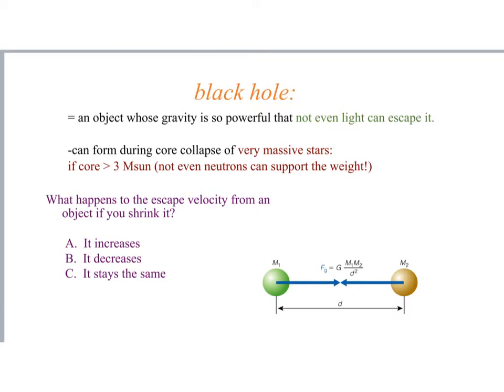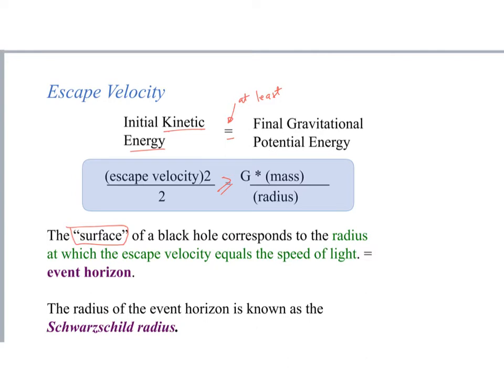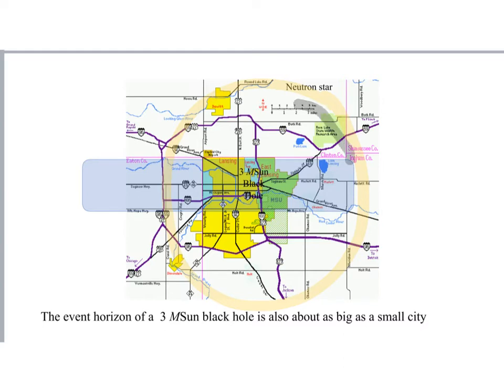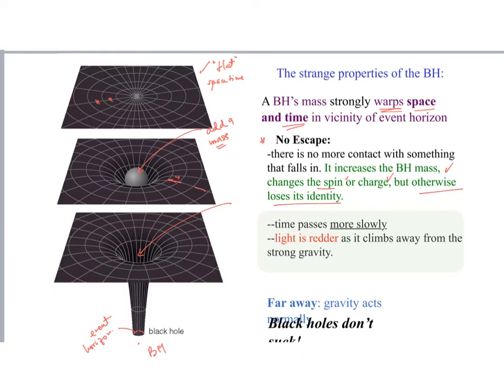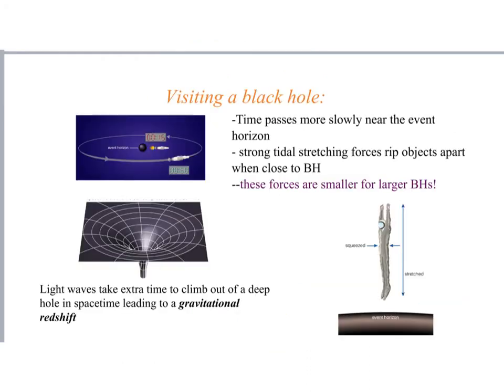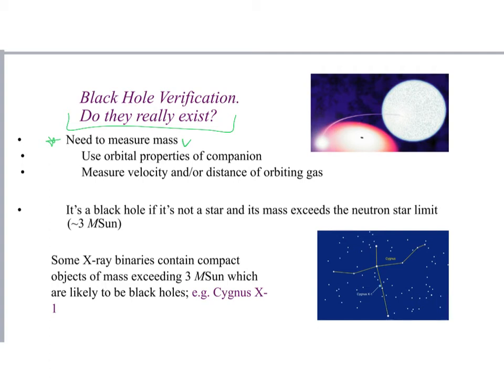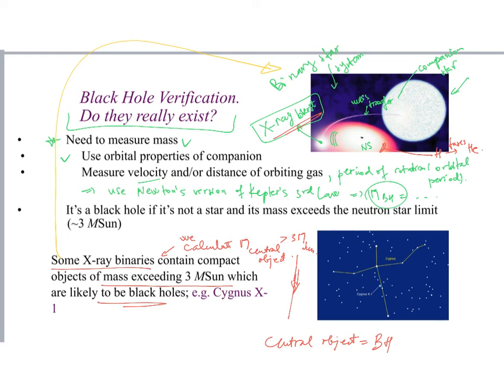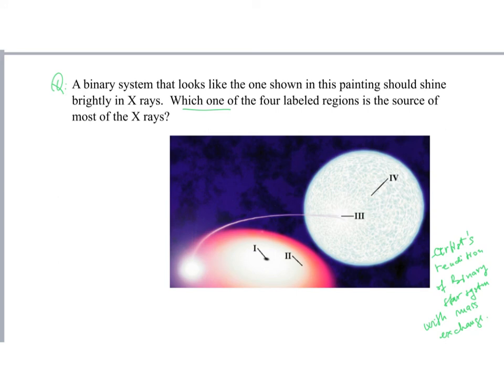(Stellar) Black Holes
Where we will dig (pun intended) into the stellar graveyard; here you will find the (stellar) black holes: what are they, how they are created, how do we find them, and of course, some neat properties.